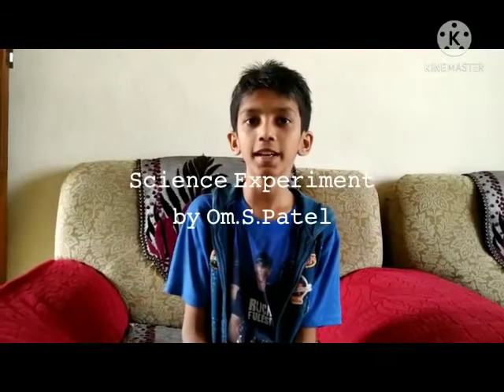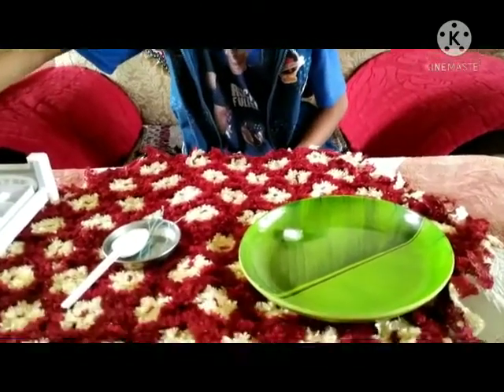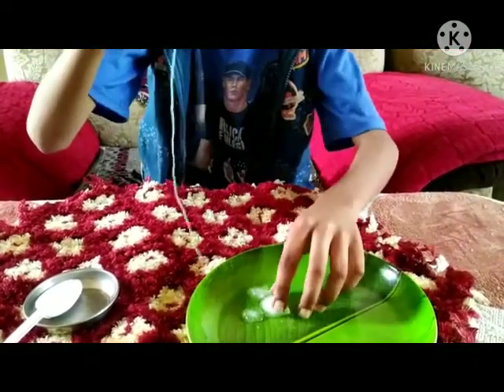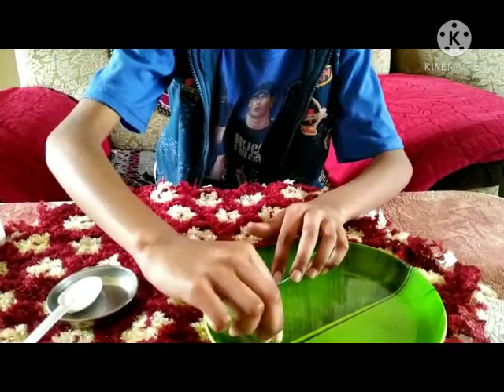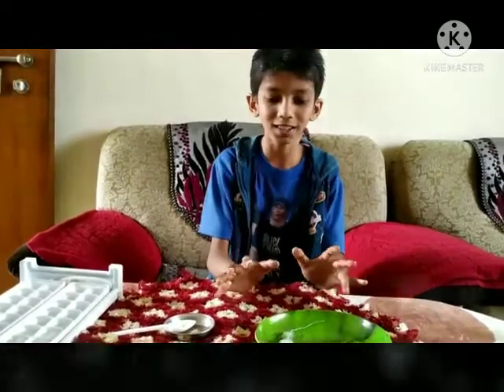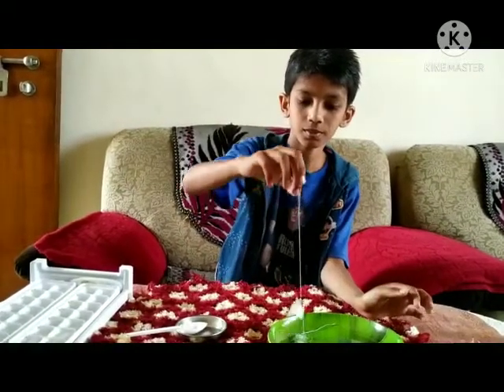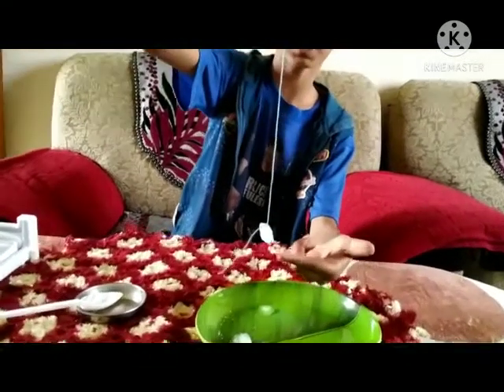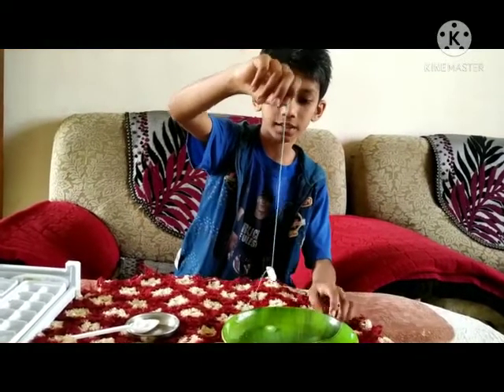February 28, 2021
Video from Santosh Patel